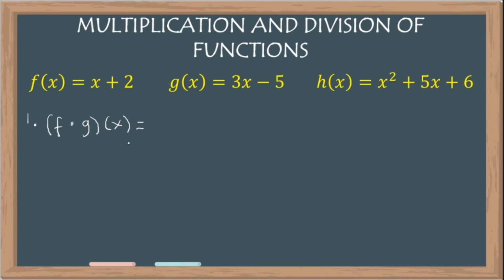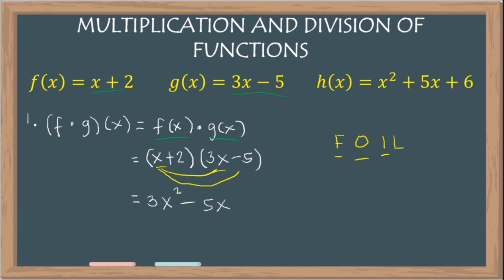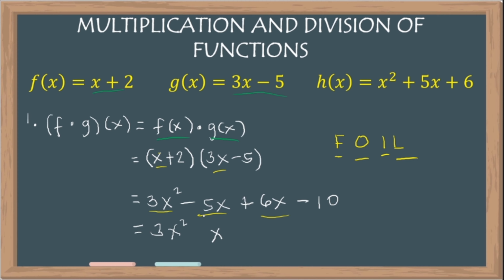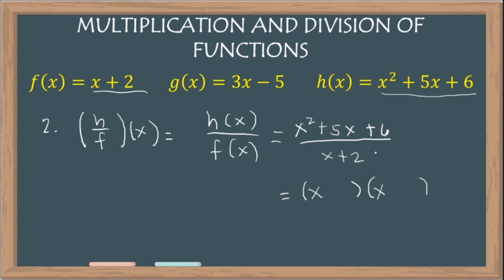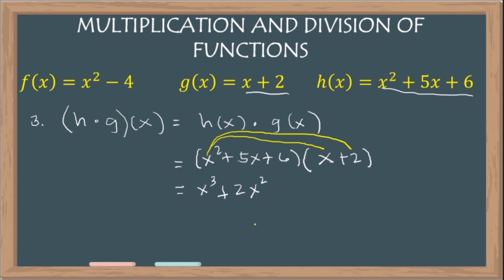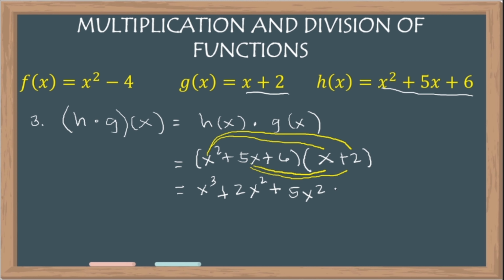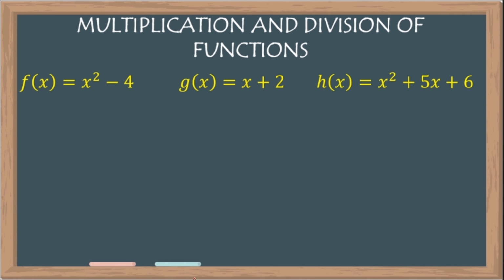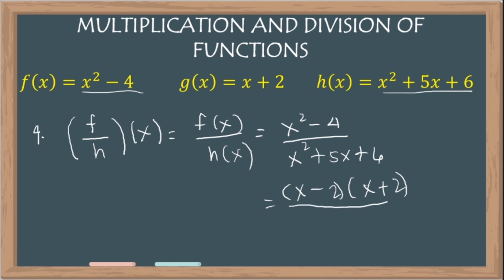Operations on Functions: Multiply and Divide Functions - Grade 11 General Mathematics | RYAN'S BOARD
Operations on Functions: Multiplication and Division of Functions - Grade 11 General Mathematics in Tagalog-English Version | RYAN'S BOARD

Enjoy learning through watching and listening Ryan's Board tutorial videos! This is a Taglish version of the lesson how to multiply and divide functions under operations of functions.